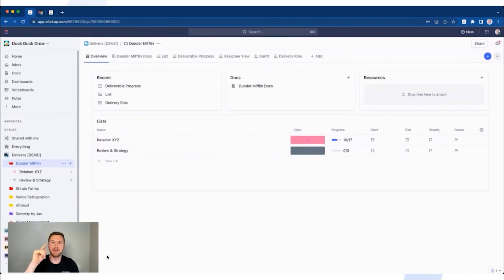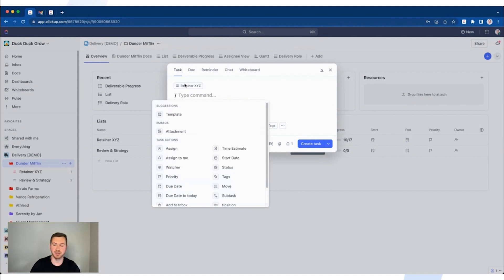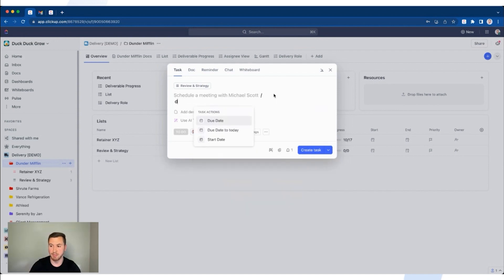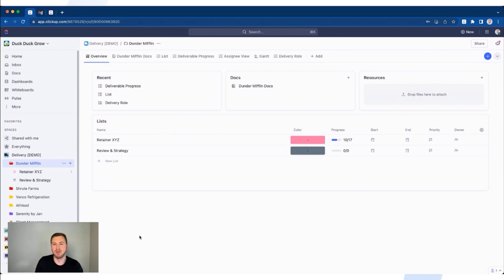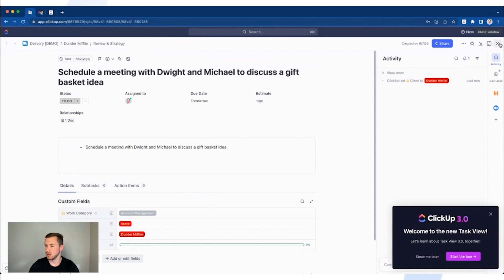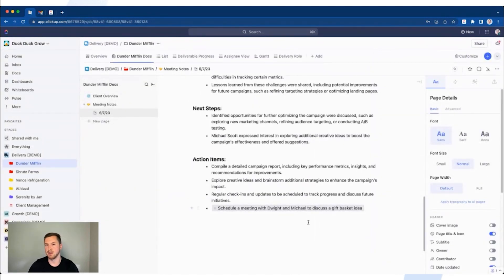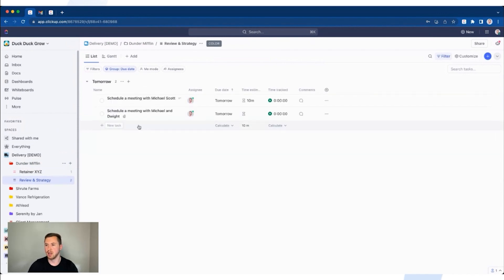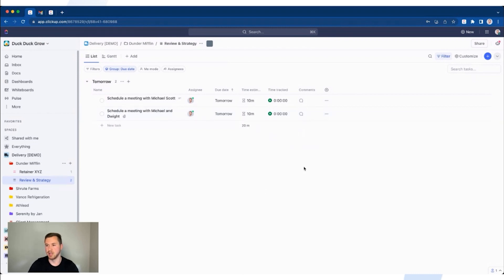The Three FASTEST Ways to Create Tasks in ClickUp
Looking for ways you can boost your productivity in ClickUp?

Here are the three fastest ways to create a task in ClickUp.

0:00 - Introduction
0:35 - Creating tasks with hot keys and slash commands
5:33 - Creating tasks from ClickUp docs
9:21 - Creating with the ClickUp chrome extension
12:53 - Concluding thoughts

📈 Interested in learning how we've helped thousands of agencies double productivity, maximize profits and improve client retention?

📞 If you're ready to experience the power of world-class operations, schedule your free agency ops strategy call

⚡️ Want to see how your agency operations stack up against 2,000 other firms? take the 20-question benchmark

📕 Download the 47-page guide on how to implement ClickUp for agencies